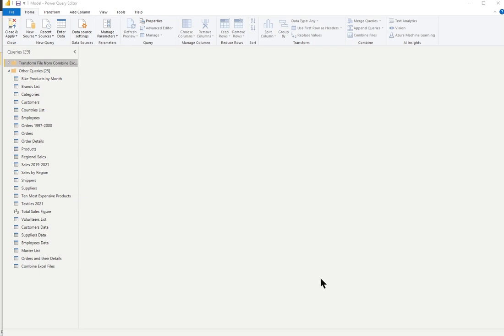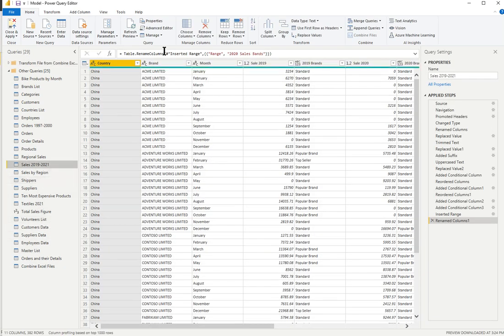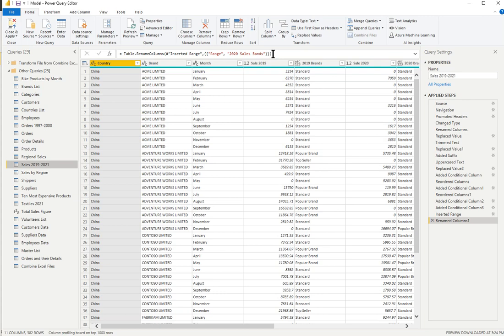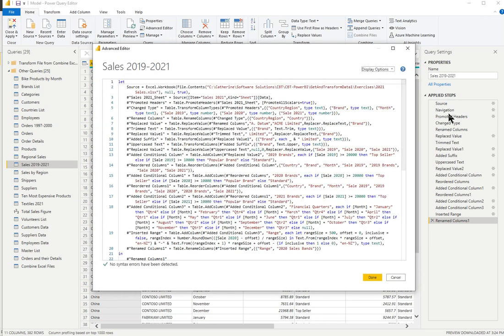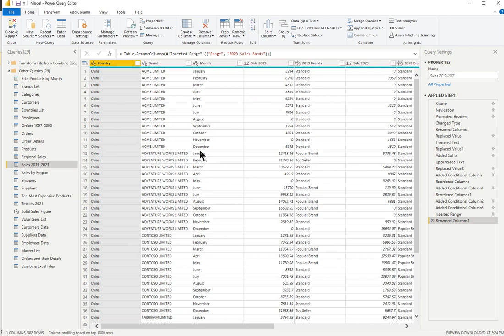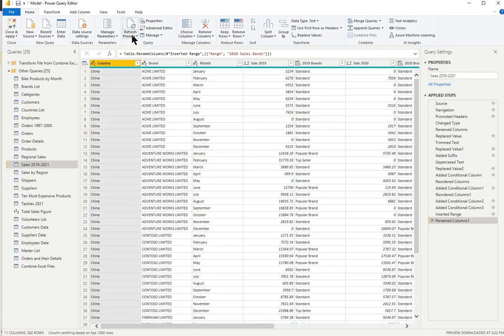Video 23: Microsoft Power BI Advanced Editor and Refresh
Look at the query steps in M Language in the Advanced Editor and Refresh queries in MS Power Query if the data has updated